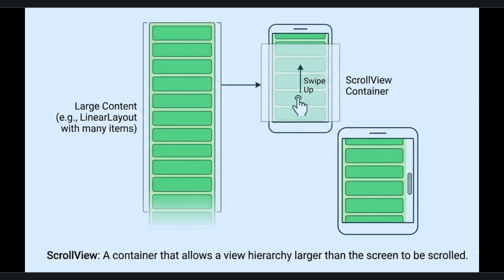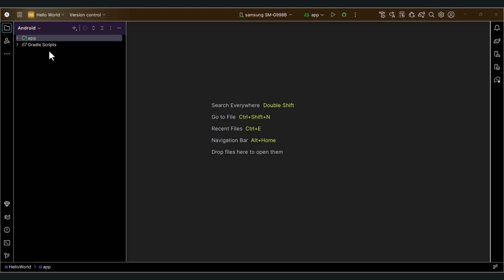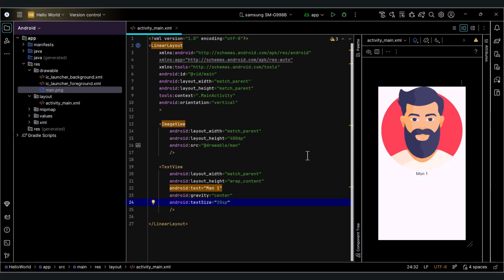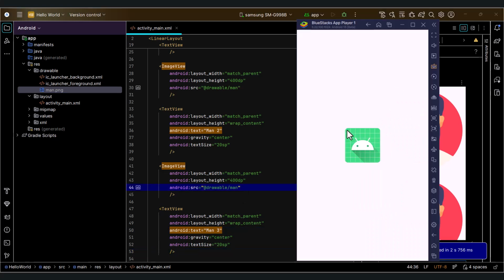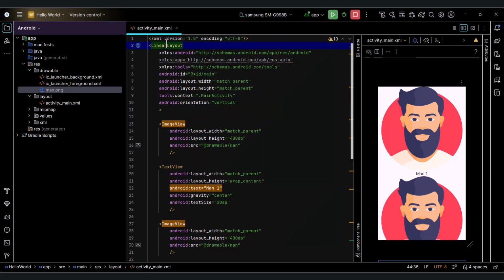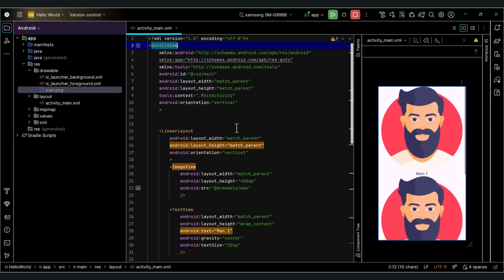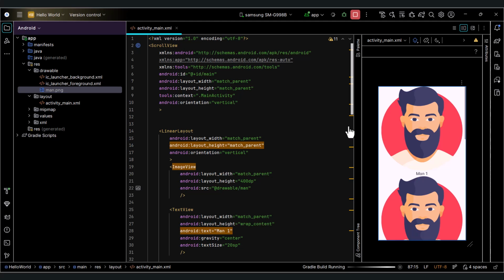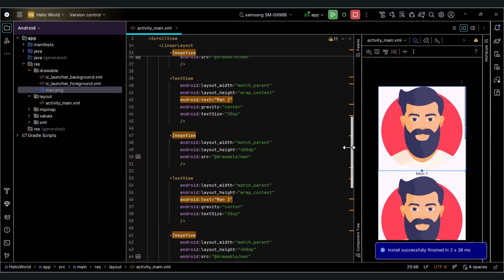ScrollView in Android Studio | Android UI Design for Beginners | Class 10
In this lesson, you will learn how to use ScrollView in Android Studio to build clean, scrollable user interfaces.

Many beginner Android apps fail to display content properly when the screen is full. In this video, we solve that problem by using ScrollView to make layouts scroll vertically.

This class is perfect for beginners who are learning Android development with Java and want to build professional, responsive app layouts.

How ScrollView works in Android
How to make your app screen scroll vertically
How to use LinearLayout inside ScrollView
What nested layouts are and how to use them properly
Common mistakes beginners make with ScrollView
Best practices for clean and optimized UI design

This video is part of our complete Android development course for beginners, where we start from zero and move step by step toward real app development.

Watch till the end to fully understand ScrollView and layout nesting in Android Studio.